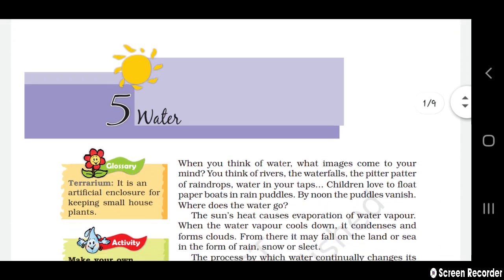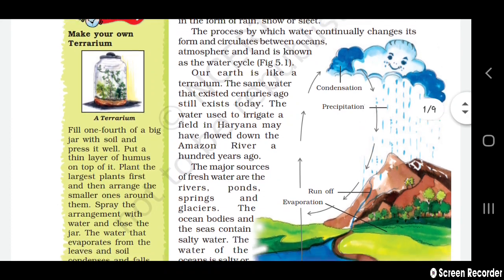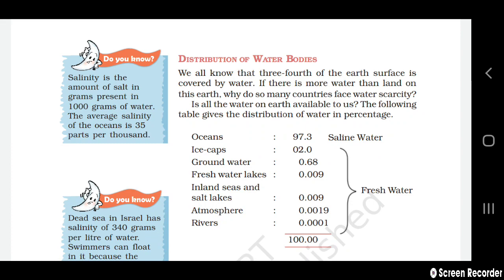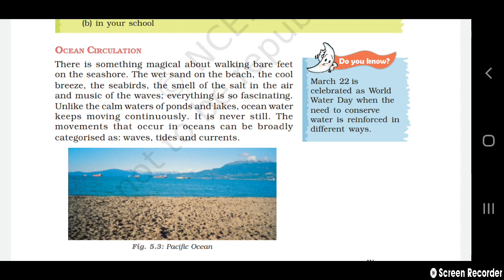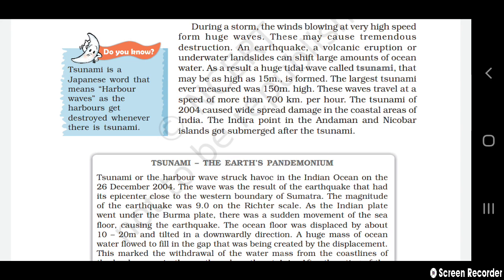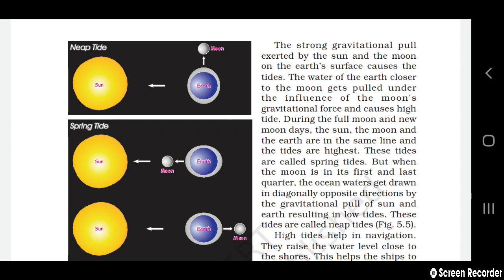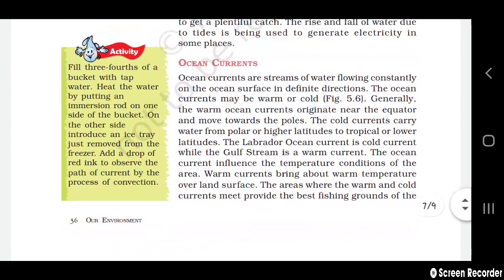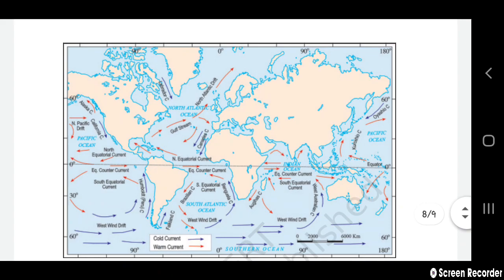7TH STANDARD SOCIAL 5TH CHAPTER EXPLANATION/WATER/CBSE MEDIUM/BY M N COACHING CENTRE